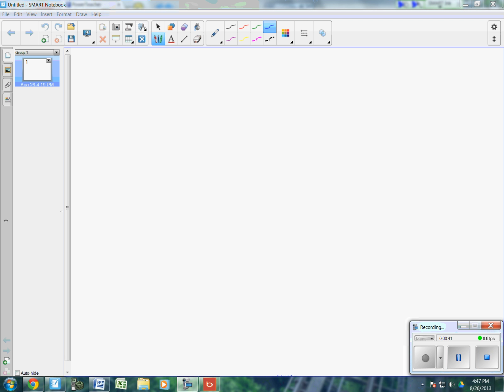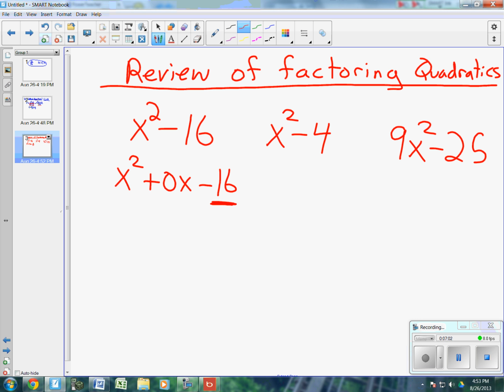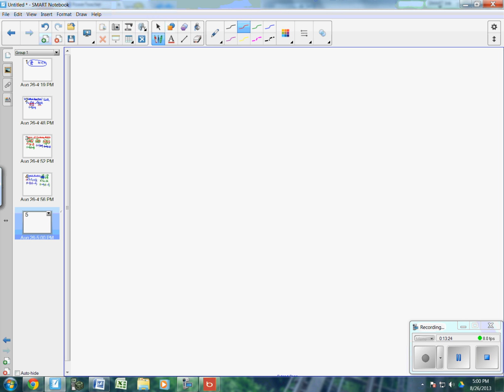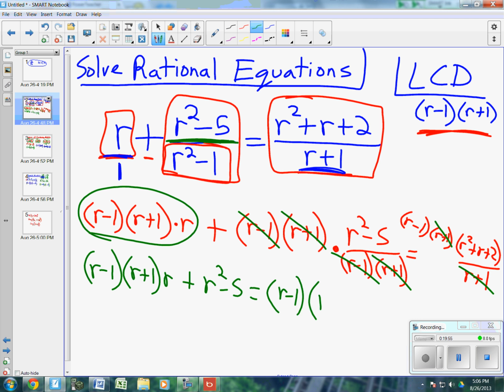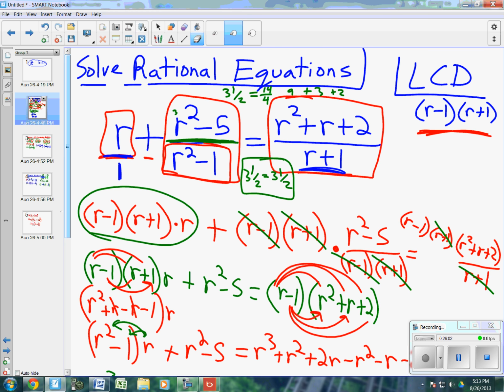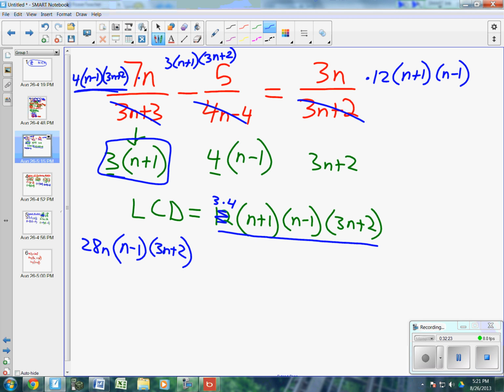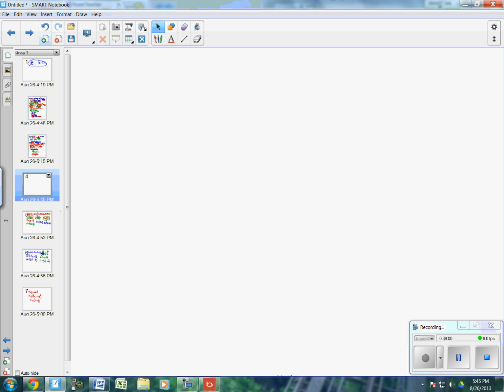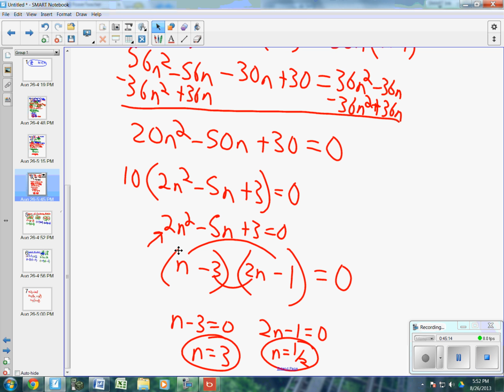SM 3 8 27 13